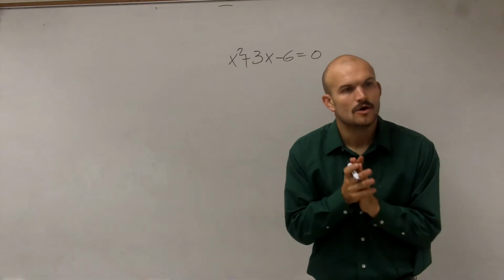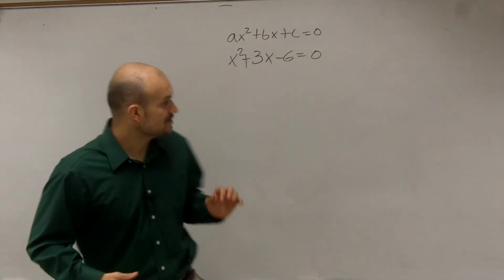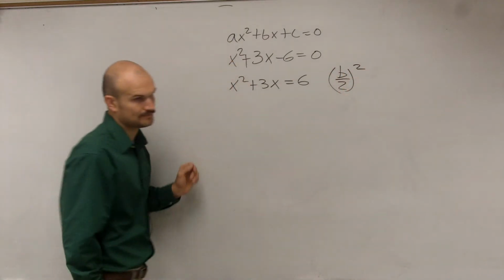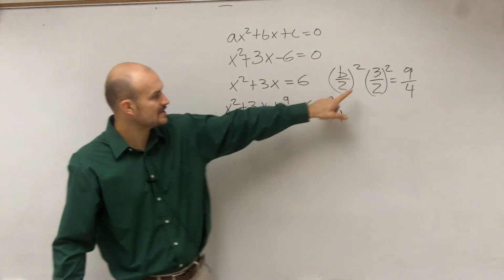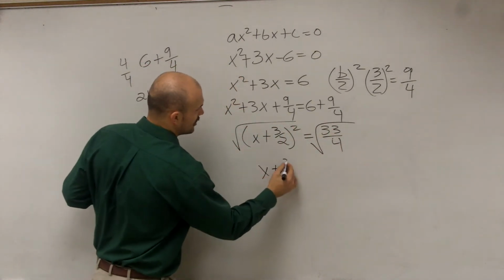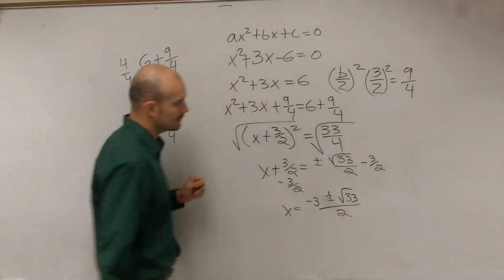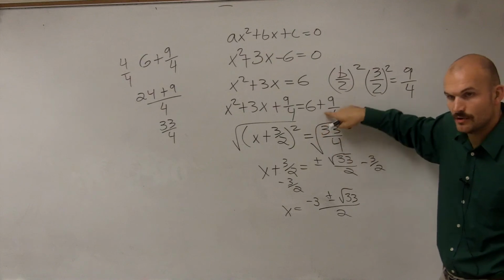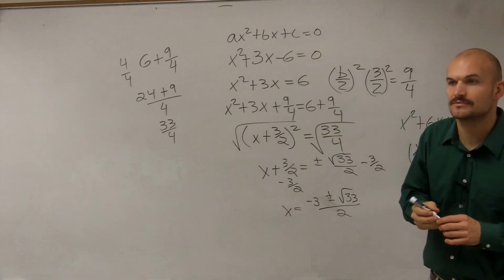Solving a quadratic by completing the square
👉 Learn how to solve quadratic equations by completing the square. When solving a quadratic equation by completing the square, we first take the constant term to the other side of the equation and create a perfect square trinomial with the quadratic term and the linear term in the right hand side of the equation.

This is done by adding to both side of the equation, the square of half the coefficient of the linear term (the term whose variable is not squared). Then the perfect square trinomial is evaluated and then we solve for the variable to get the solution(s) to the quadratic equation.